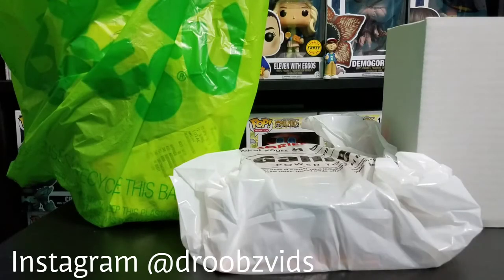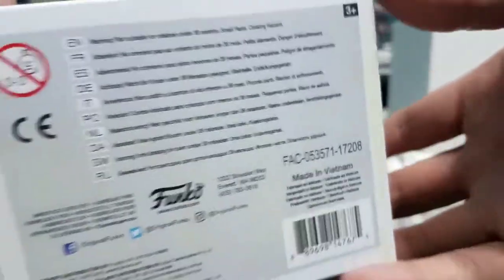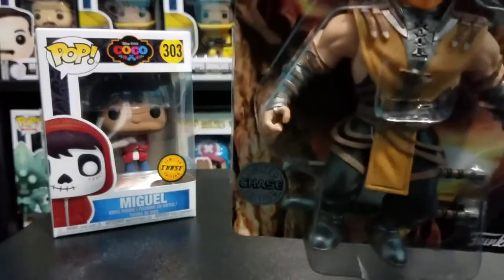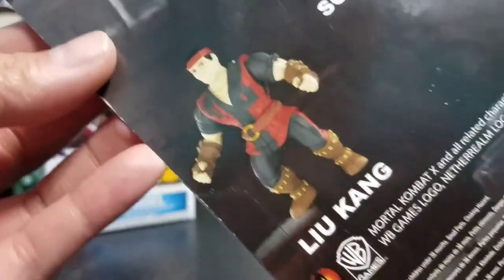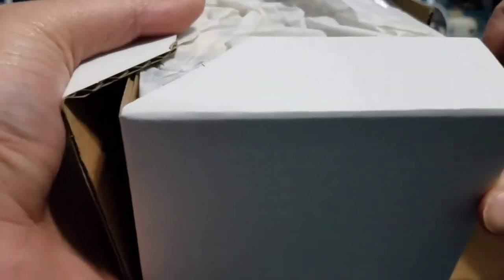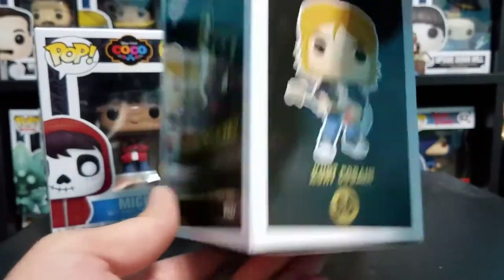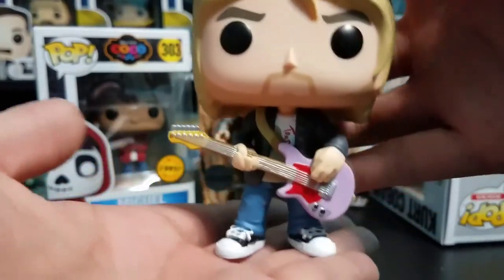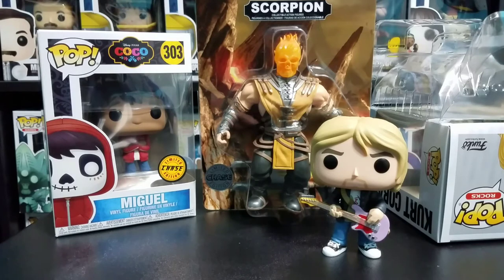Funko Pop Hunt | Where is Hit?!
Hey everybody!

Today we're on the hunt for Hit from TRU.. and a quick Gamestop trip!